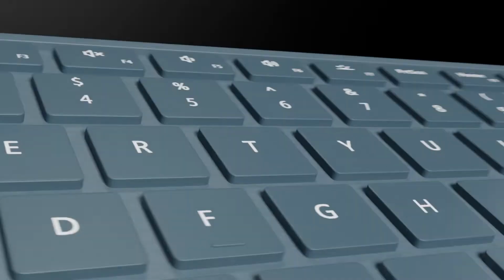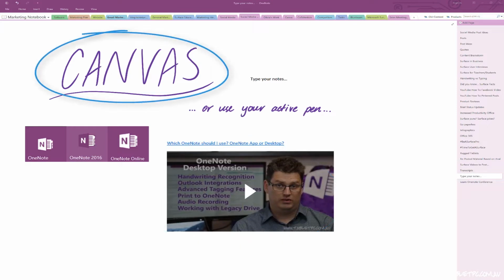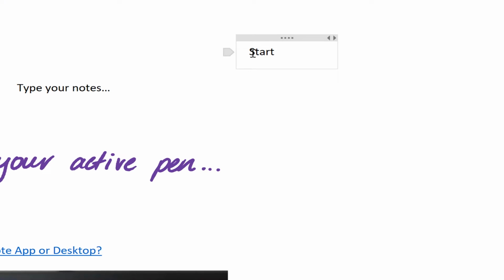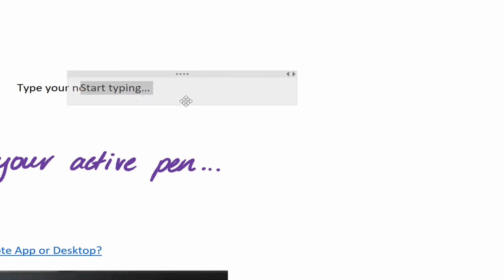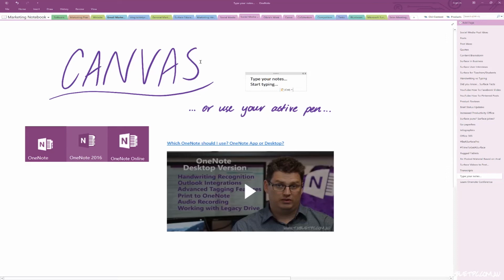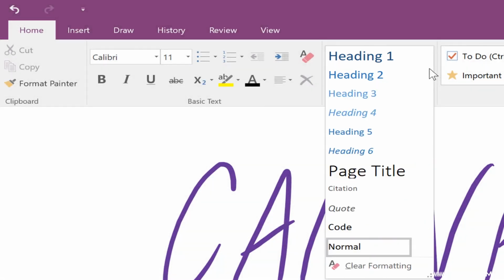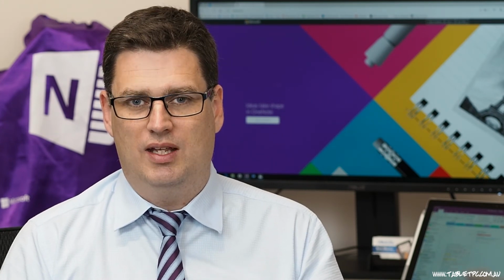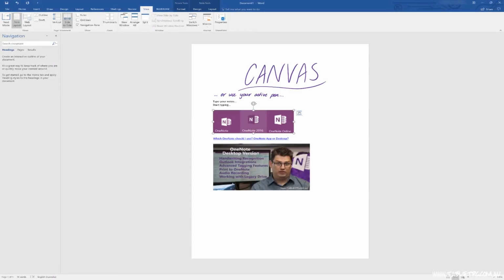Get Productive with OneNote: Content and Formatting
You can do far more than just type in OneNote. In this video learn what type of content OneNote supports and how to format it.

For Aussie Viewers:
Tablet PC have designed several Tablet specific training courses. Our hands-on professional development courses run on-site, in your board room or class room.

SHARE to help others learn too.